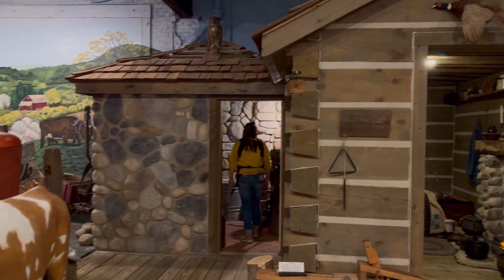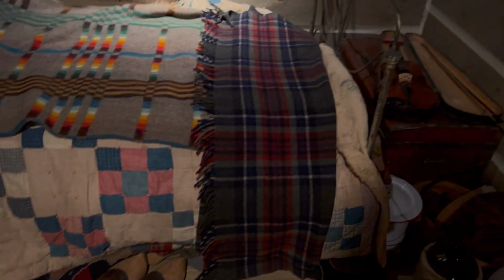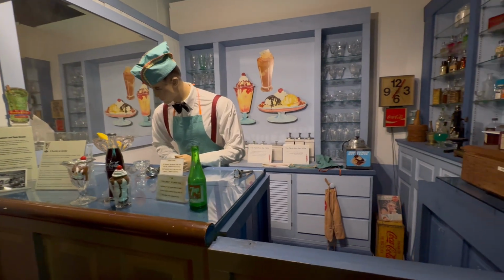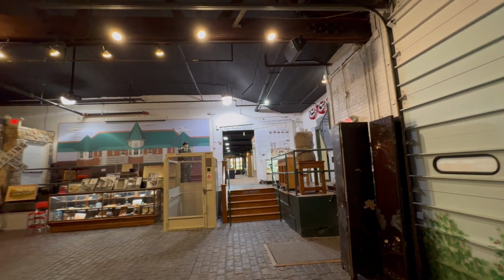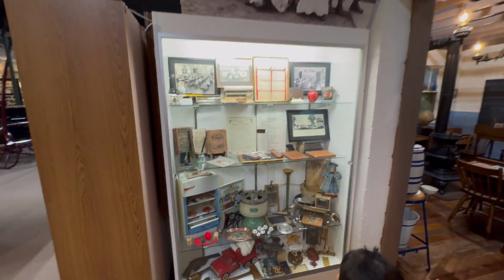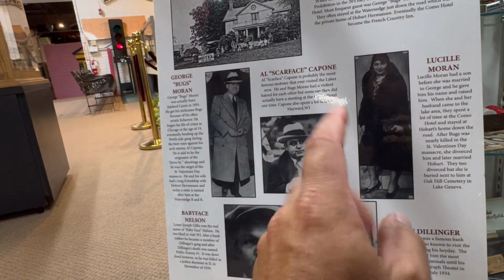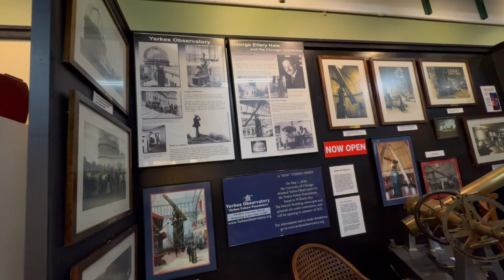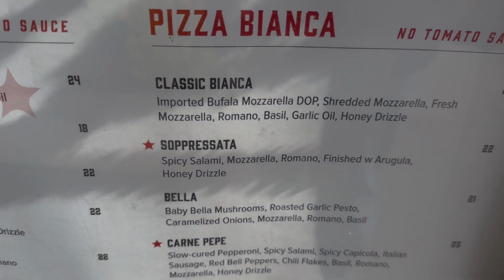The Lake Geneva Museum finally checked out the Museum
At our home base, the area where we live there are plenty of local museums within a stone throw away. Finally taking the time to start checking some off our list.
Today we took a less then an hour drive up to Lake Geneva. A a short trip that we have made many times before, but instead of heading to the Lake Geneva Public Beach or grabbing lunch at Popeyes Lake Geneva we’re taking a new approach and visiting the local museum.
The Lake Geneva Museum I always envisioned as just a bunch pictures with ￼descriptions. To our surprise inside the museum not only were we immersed with informational exhibits; we took a walk  into a recreation of the town through the years of Lake Geneva’s settlement. ￼
So come with us as we explore the history of Lake Geneva Wisconsin.

Ending with pizza at Oakfire in Lake Geneva